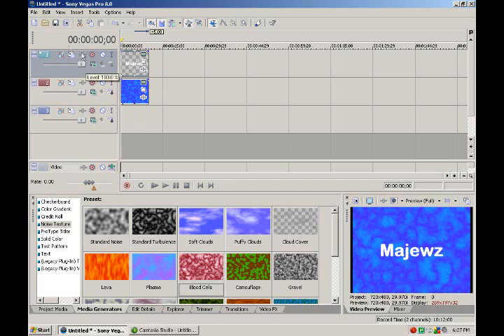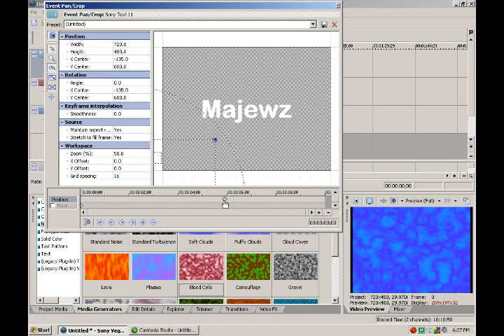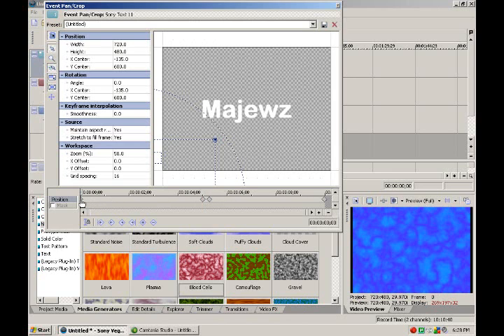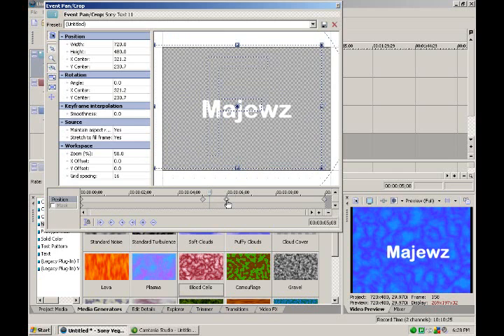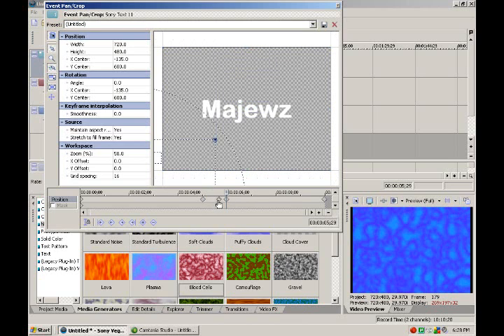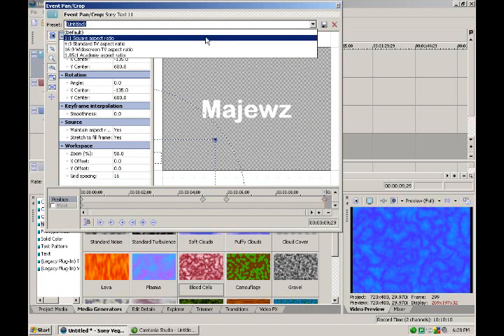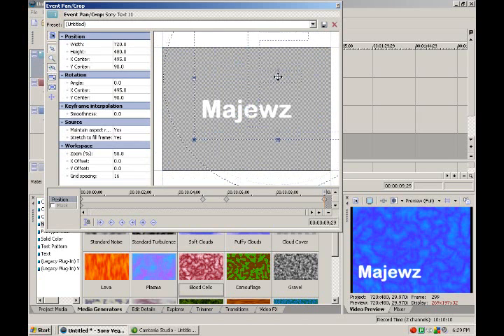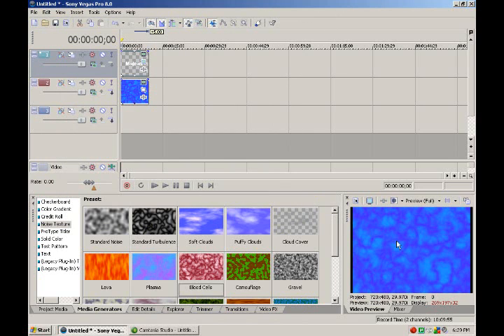Sony Vegas Pro 8 - Basic Title Tutorial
Basic Title Tutorial
With Sony Vegas Pro 8